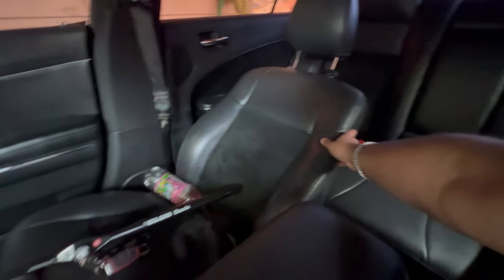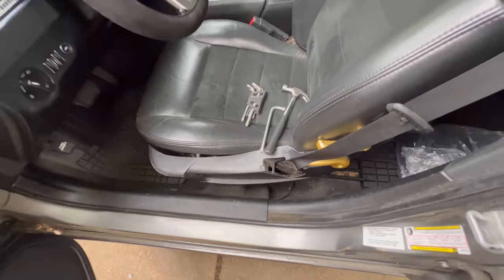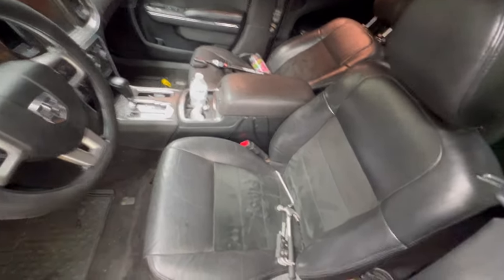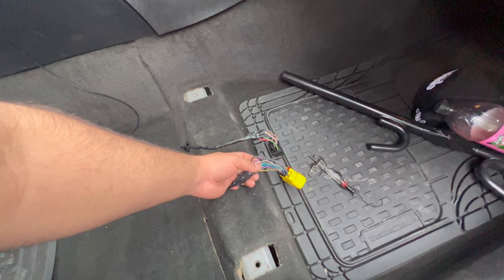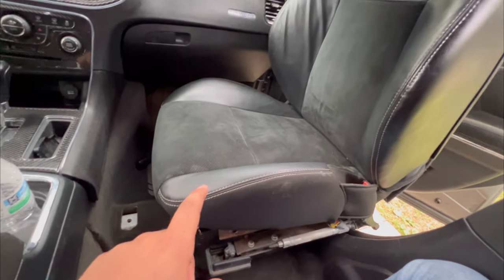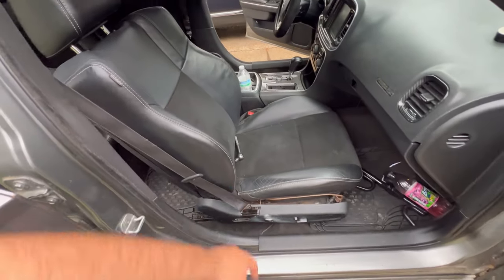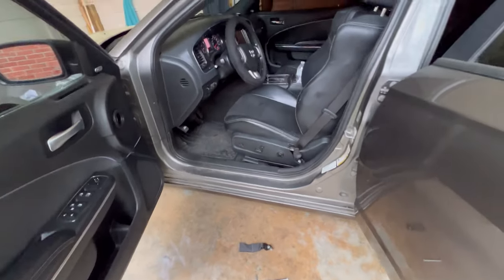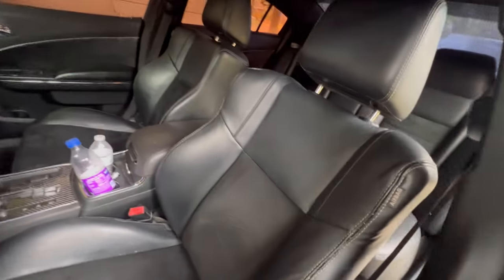!!NEW SEATS ON THE R/T!!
SONG COMPOSER - Candia Nuñes Brandon Daniel, Jesus Ortiz Paz, Miguel Armenta, Cristian humberto Avila vega.
SONG PRODUCER - Jesus Ortiz Paz, Miguel Armenta, Angel Tumbado
DIRECTOR - DBM